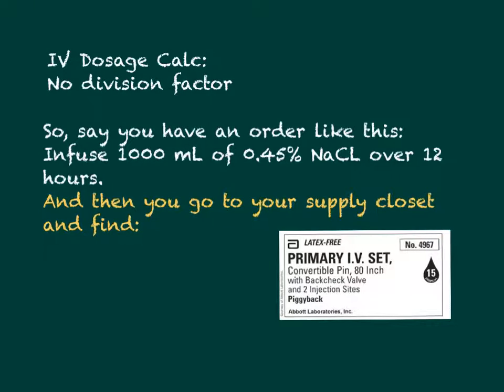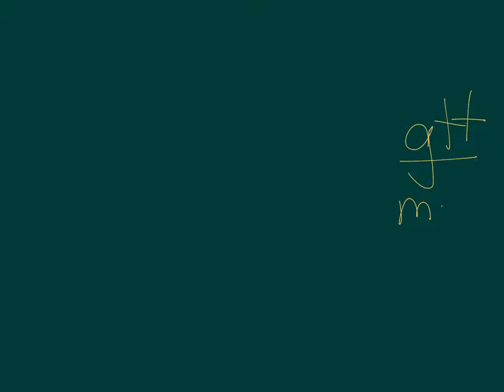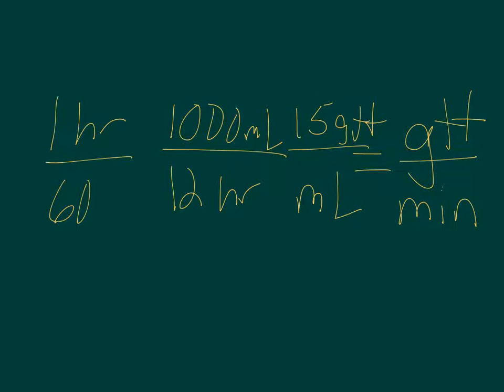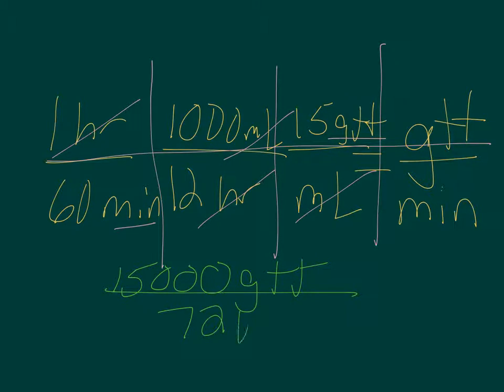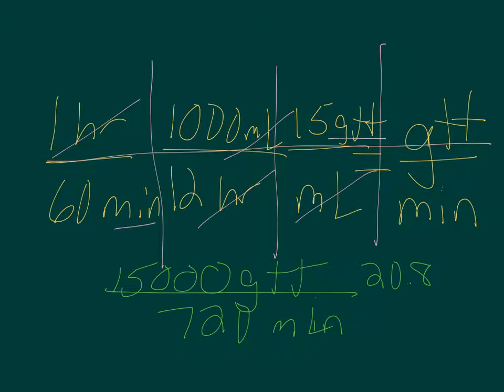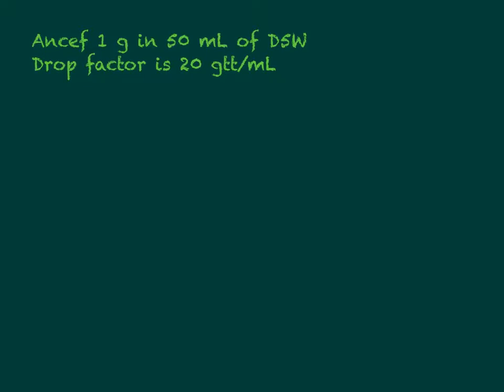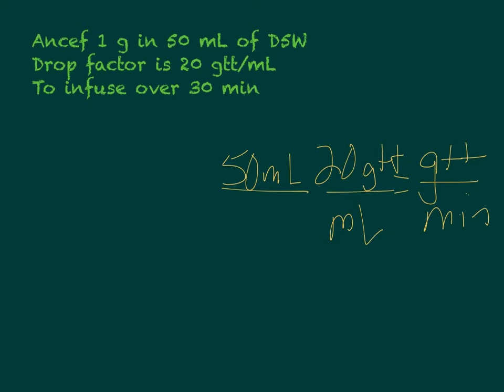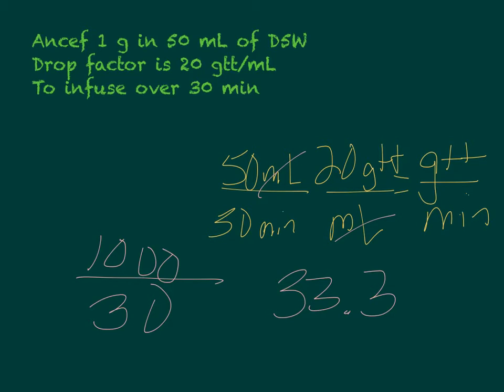IV gravity math no division factor